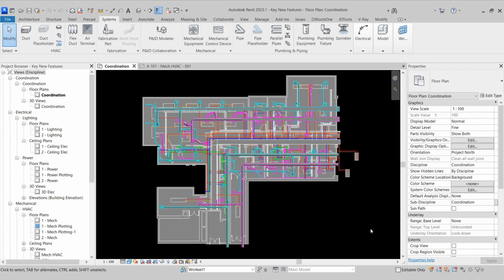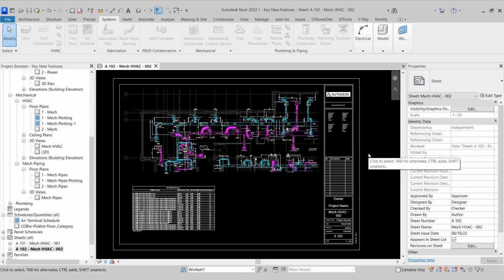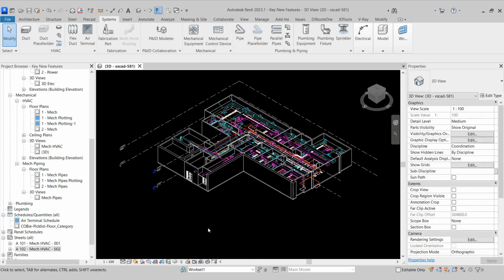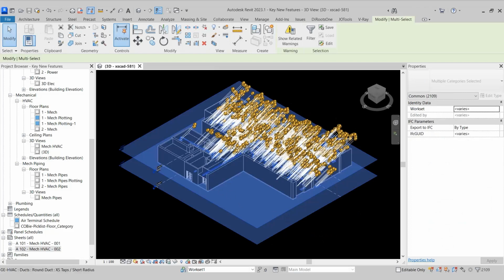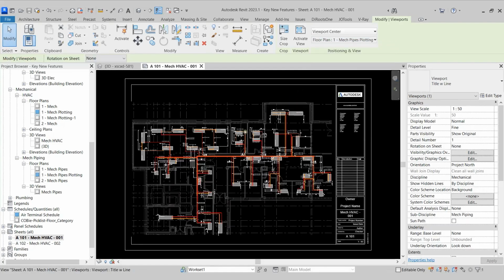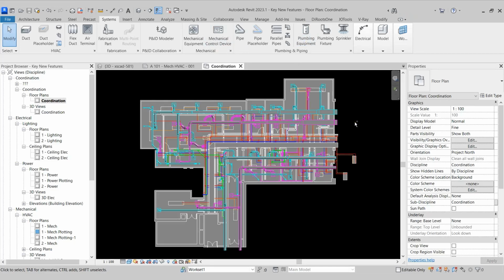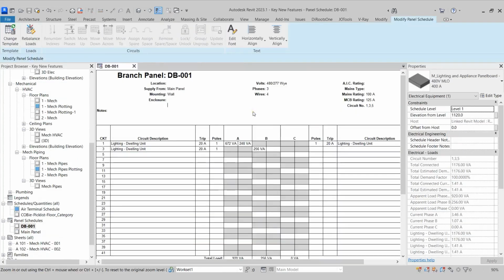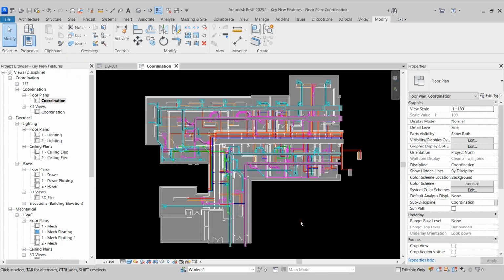Revit MEP 2023 | Filter Schedules by Sheet, Activate Controls & Dimensions, Swap Views On Sheet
Revit MEP 2023 offers a host of new features. Learn how to use its key features such as Filter Schedules by Sheet, Activate Controls & Dimensions, Swap Views on Sheet, Maintain Systems for Demolished Elements and more to enhance your project output and present stunning MEP models.

To learn Revit MEP & Navisworks in detail, register for a course or send a WhatsApp message to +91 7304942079.